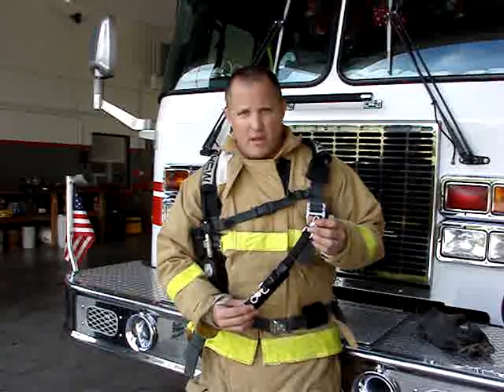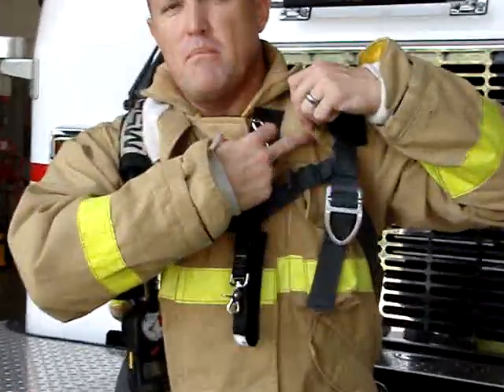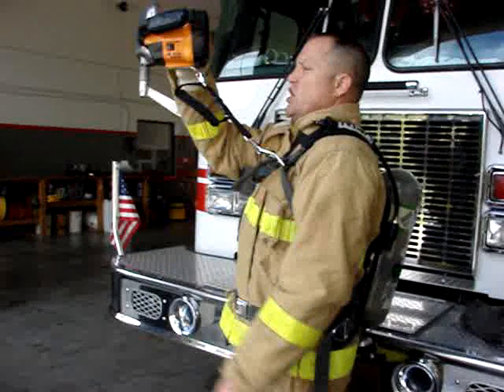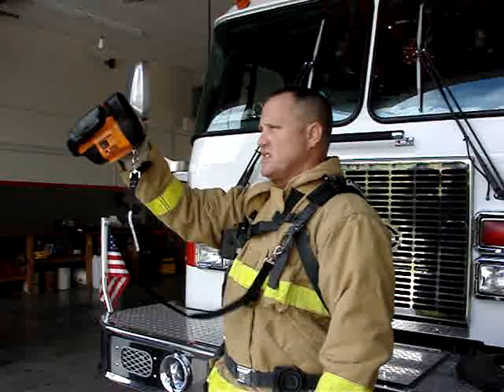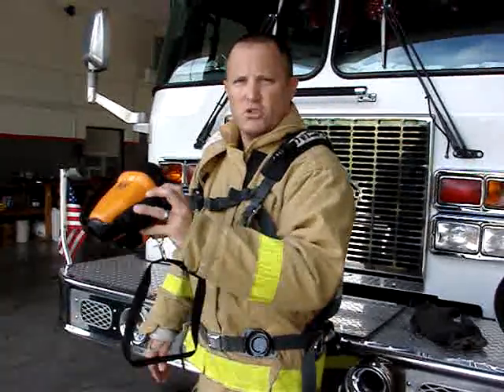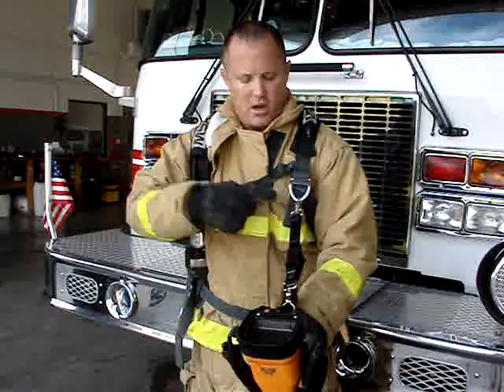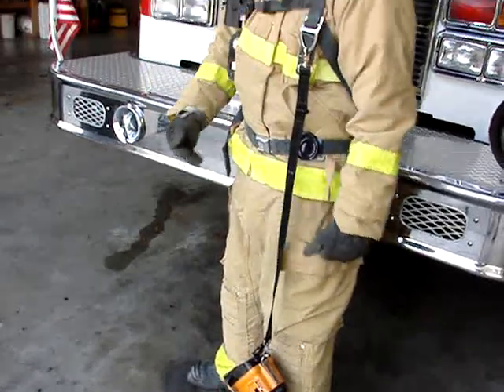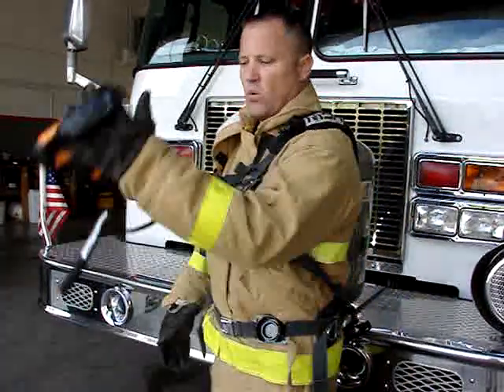FIREFIGHTER THERMAL IMAGING CAMERA STRAP by Sav-A-Jake International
Demonstration of the strap's use.